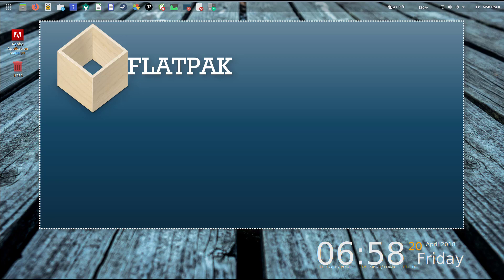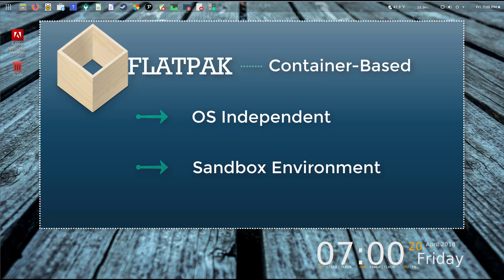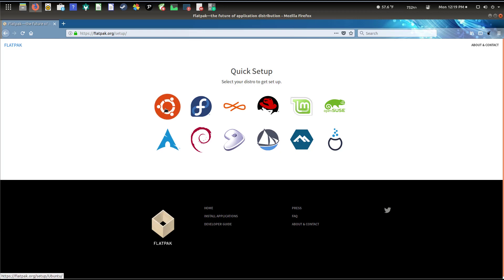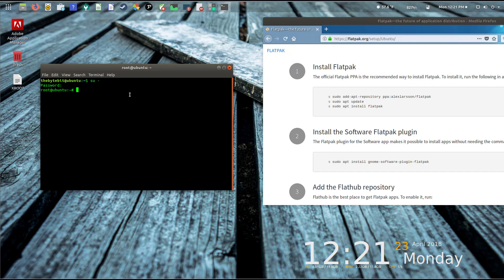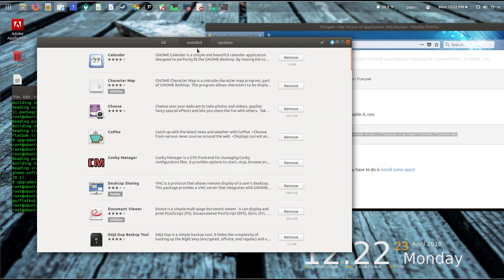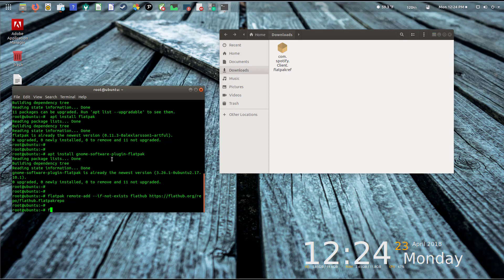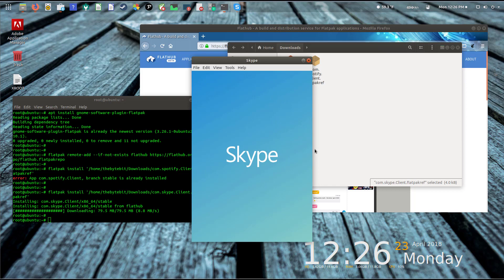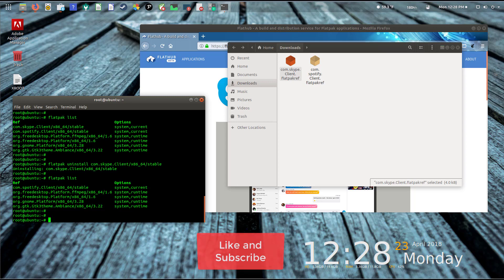[2018] LINUX - FLATPAK REVIEW and SETUP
.:::::::::: Welcome to TheByteBit ::::::::::.

VIDEO DESCRIPTION:
In this video I take a look at the world of Flatpak and how it helps users install apps in their desired distribution of Linux.

Here are some of the topics covered:

- General Flatpak overview

- Installation of Flatpak framework (using Ubuntu)

- Overview of Flathub.org

- Installation of App using - using the command line

- Removal/Uninstall of Flatpak App - using the command line